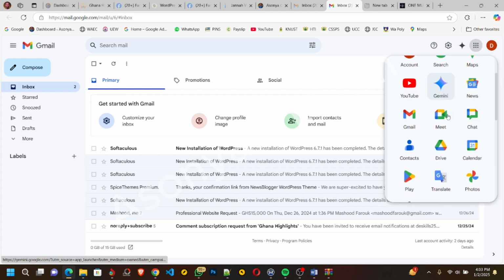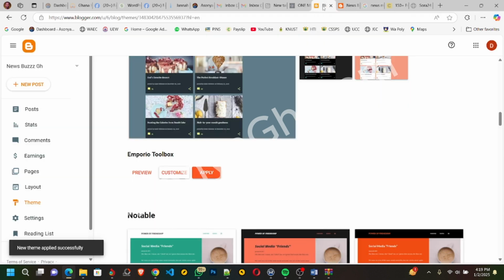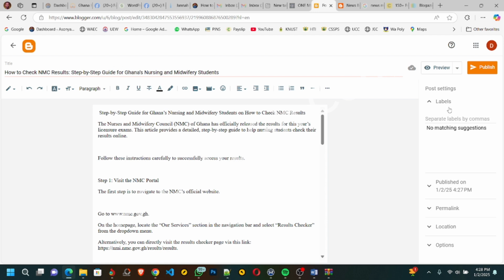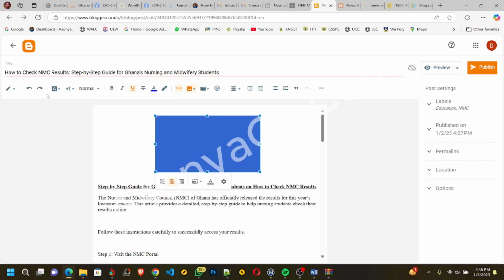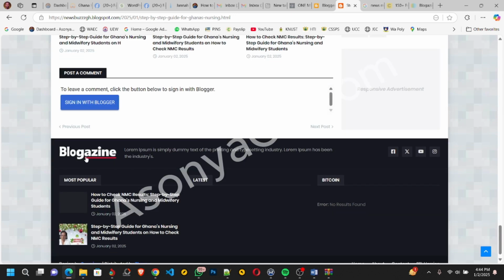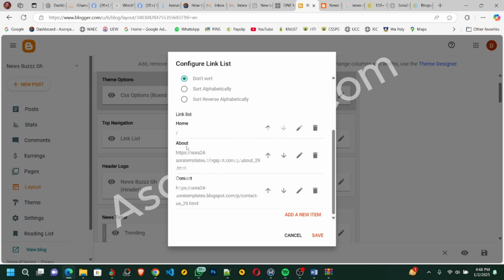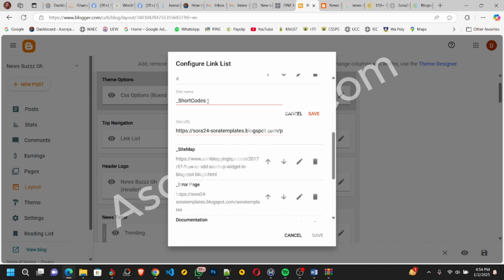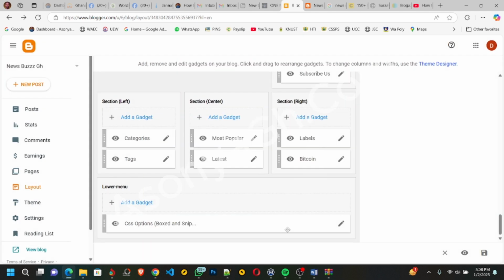Creating Website Using Blogger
Step by Step Guide on How to create a Complete Website Using Blogger